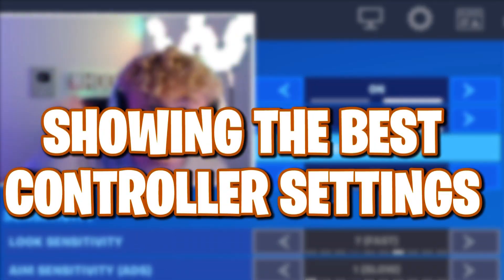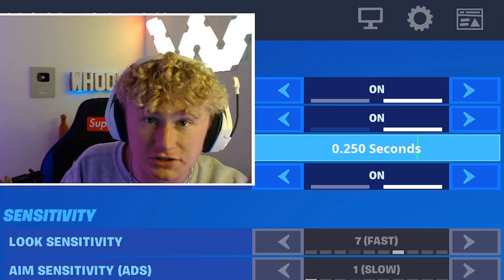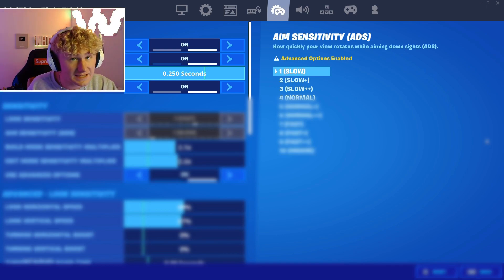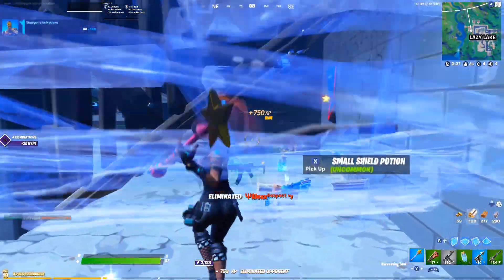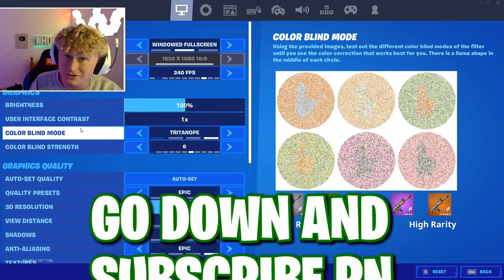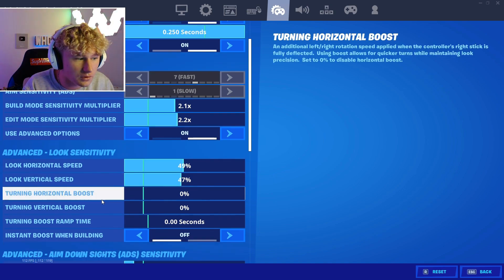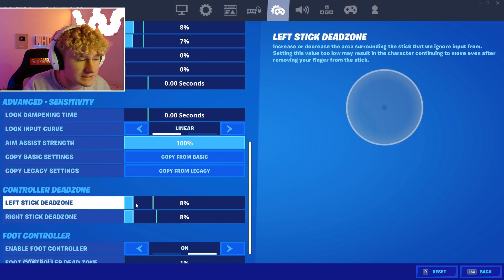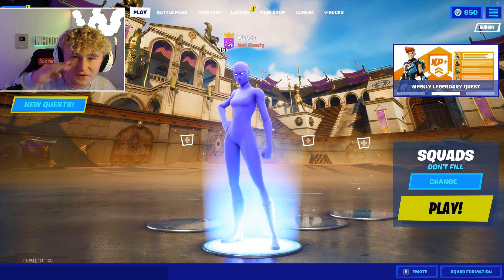Best Controller Fortnite Settings/Sens (No Claw/No Scuf) + Deadzones (PS4 + Xbox Fortnite Season 5)🎮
Are You Searching For:
Best Non claw controller player, Best no scuf/ no paddles controller player, Linear Settings that made me the BEST No Claw/No Scuf Controller Player on Fortnite (Sens + Binds), Linear Aimbot Settings, BEST No Claw + No Scuf Controller Settings/Sensitivity/Binds/Deadzone (Fortnite Chapter 2 Season 2), Xbox, PS4, Xbox + PS4, No Claw, Non-Claw, No Scuf, No Paddles, No Kontrol Freeks, X to jump, L1 confirm edit bind, L3 edit bind, Best L3 edit
Video Owned And Channel Owned By Whoods' Mum 💙